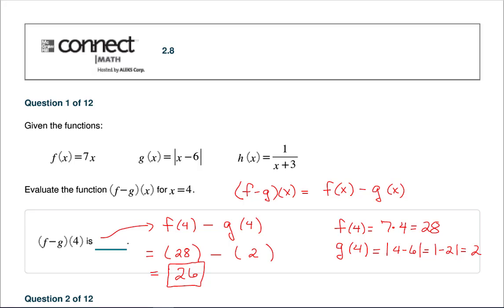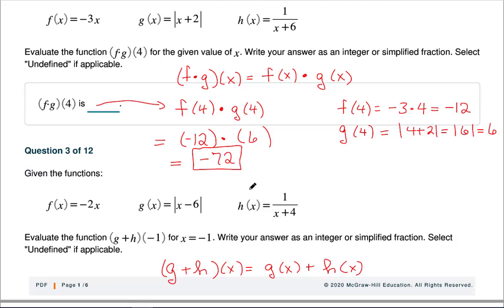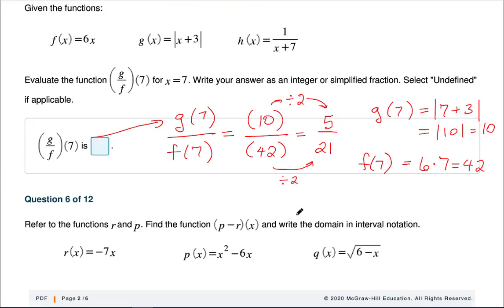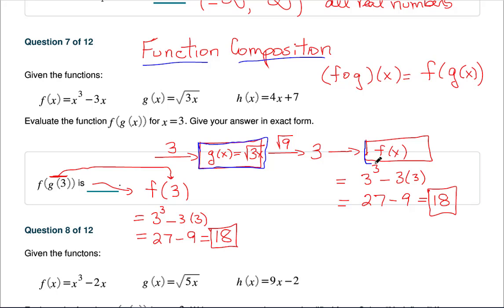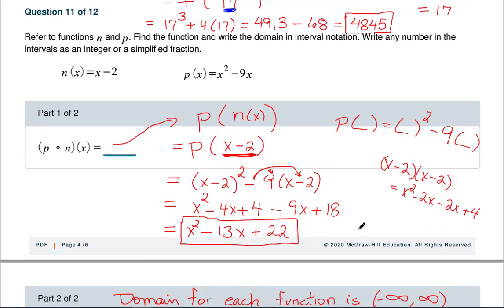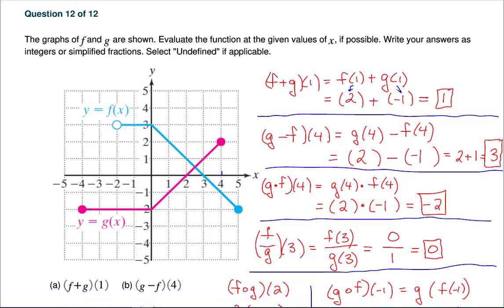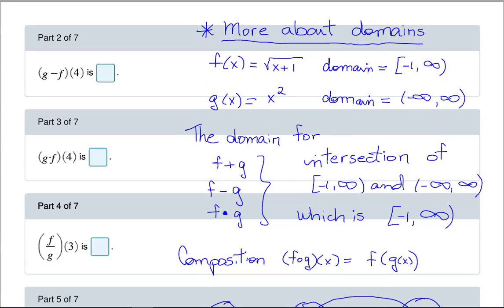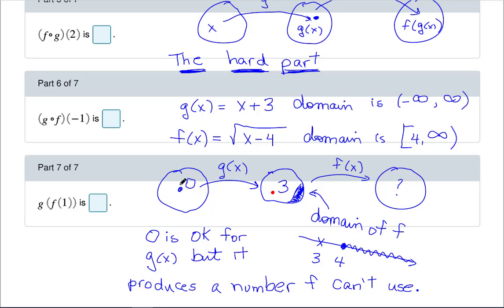Math 1314, 2.8